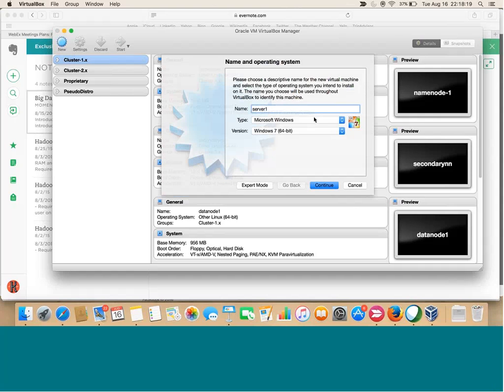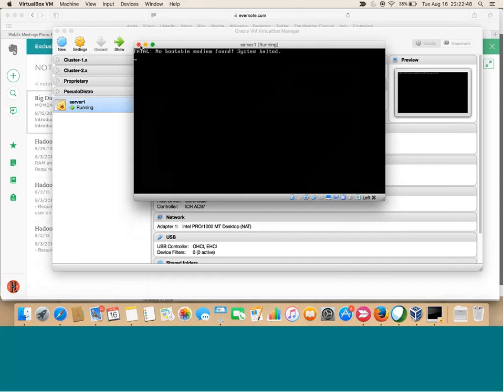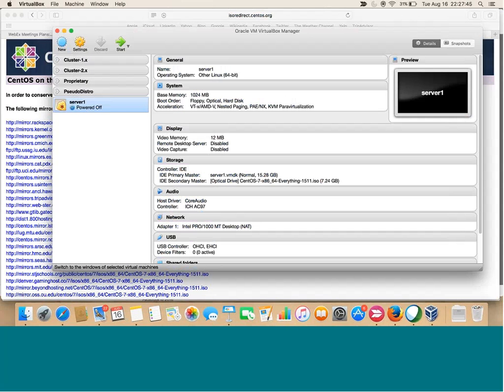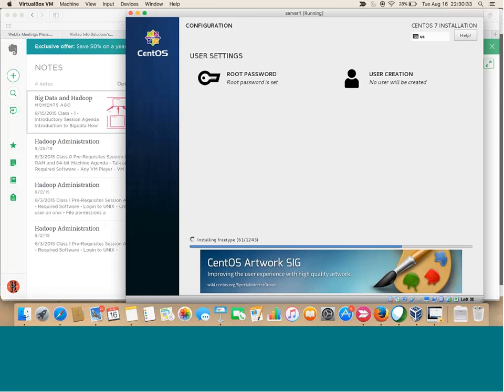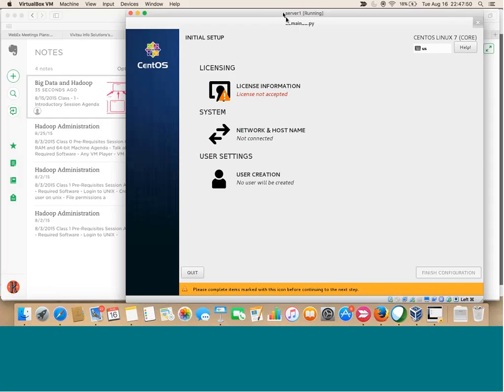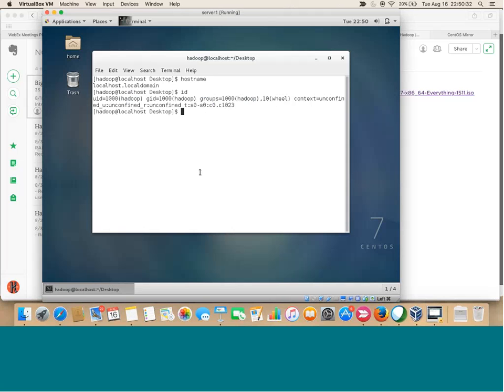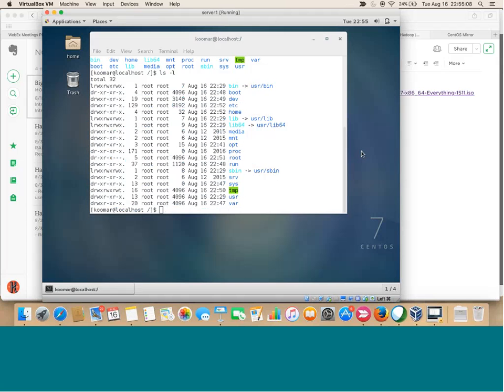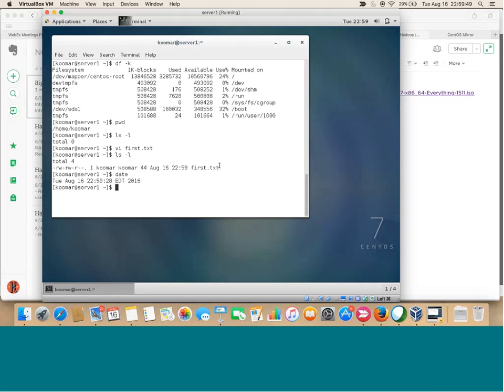Big Data and Hadoop Session 2 - Create CentOS Virtual Machine For Hadoop Installation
This video describes the steps to Install CentOS version 7 on Oracle Virtual Box Manager. The VM will be used to install Hadoop